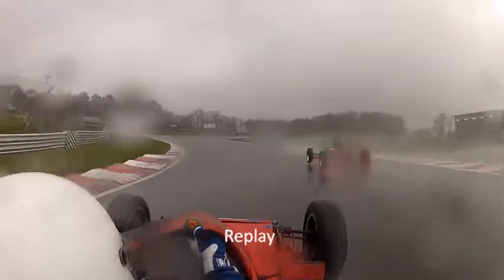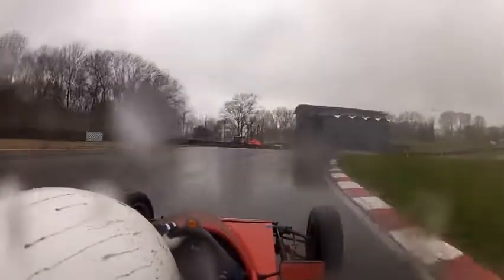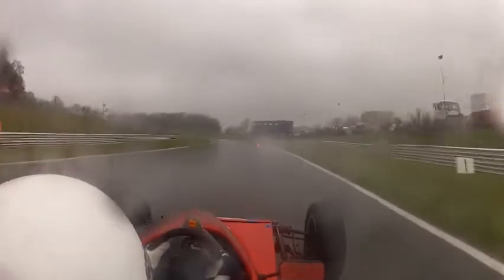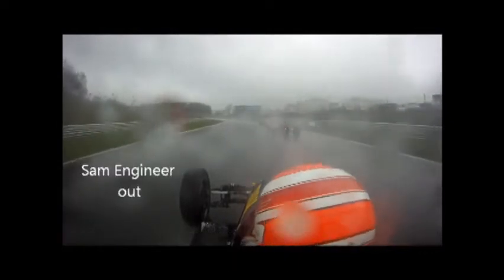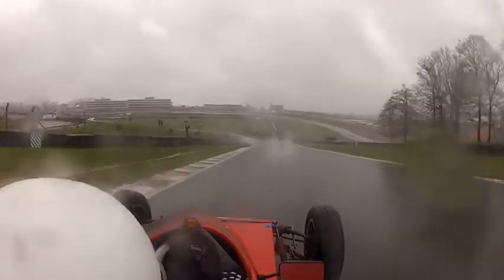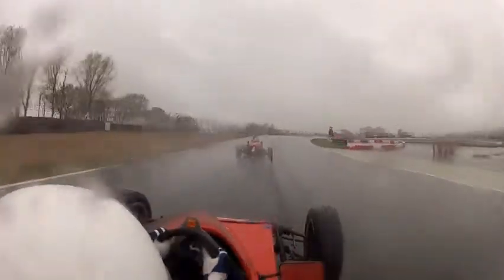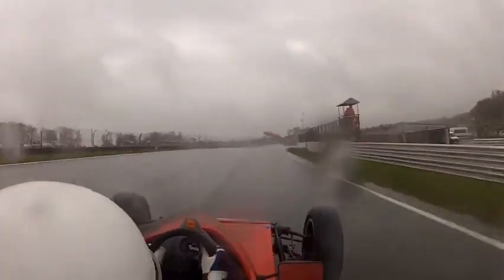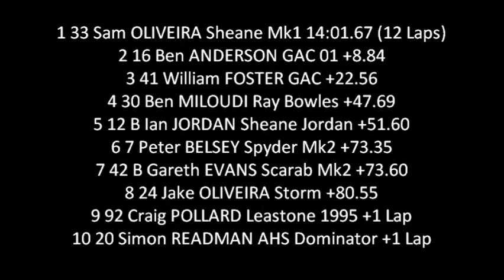2012 750MC Formula Vee Round 4- Brands Hatch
The fourth race of the 750MC Formula Vee season from a horribly wet Brands Hatch.
Commentator: Joshua Barrett
Thanks to Steve Bailey, Ben Miloudi and Gareth Evans for supplying on-board cameras